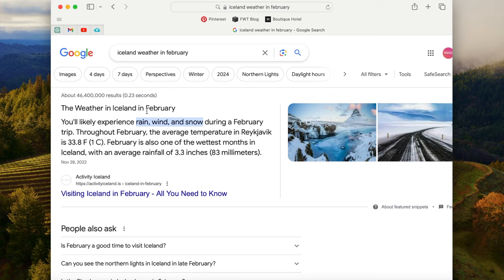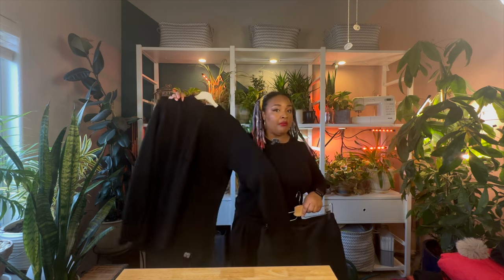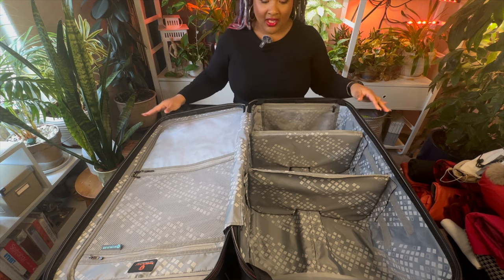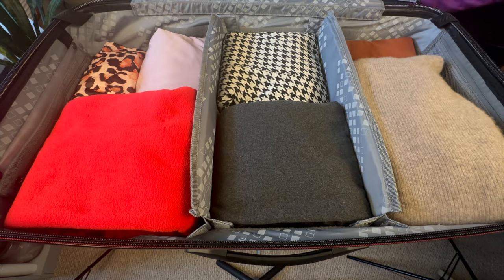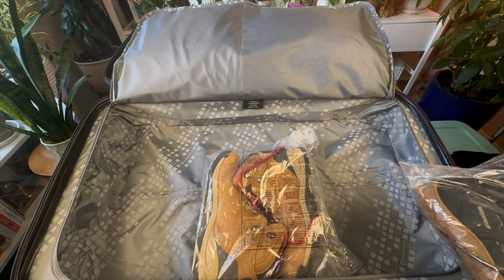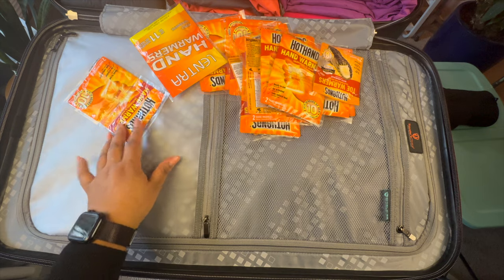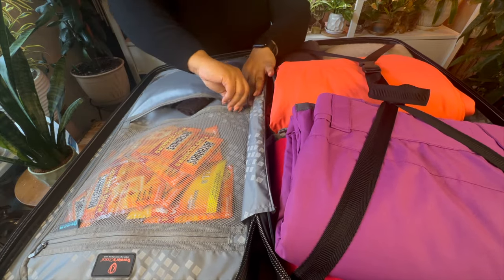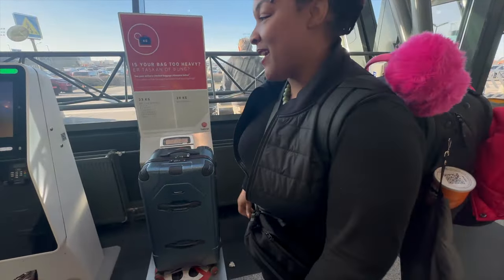Ultimate Guide: Packing for a 1-Week Iceland Road Trip with the Traveler's Choice Trunk! 🚗❄️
Go on an epic adventure with us as we chat about the secrets to packing for a week-long road trip in Iceland using the Traveler's Choice Trunk. Discover expert tips on efficiently packing snow gear while avoiding overpacking woes. From smart organization hacks to maximizing trunk space, we've got you covered for an unforgettable journey through Iceland's breathtaking landscapes. Don't miss out on your ticket to stress-free packing perfection! 🌟🧳

Items mentioned in this video:
✈ Traveler's Choice Max Porter II Large Trunk Spinner Luggage